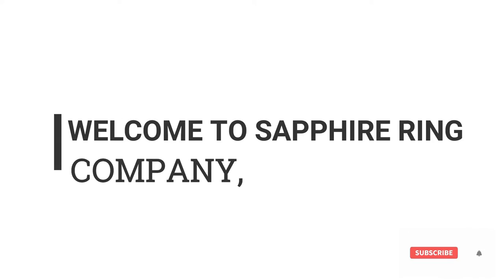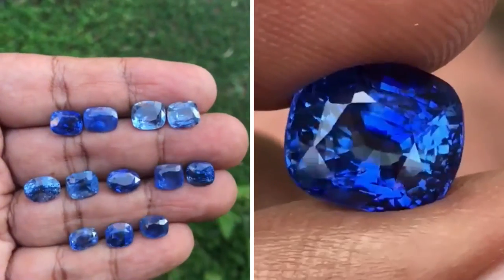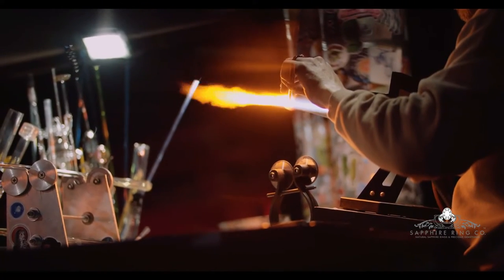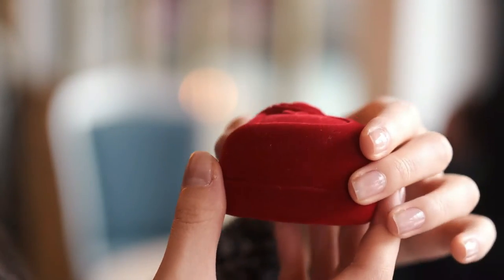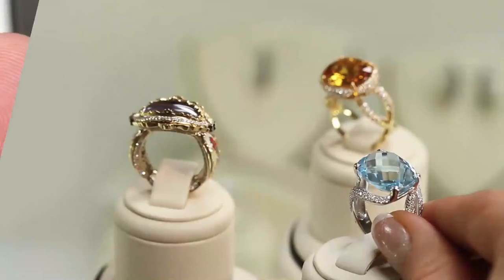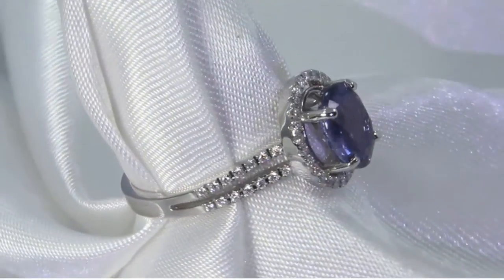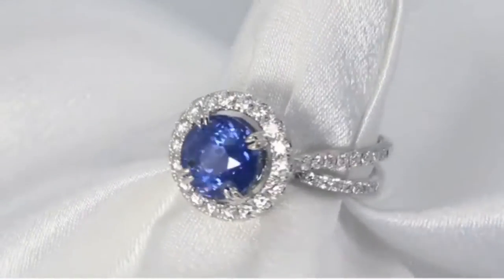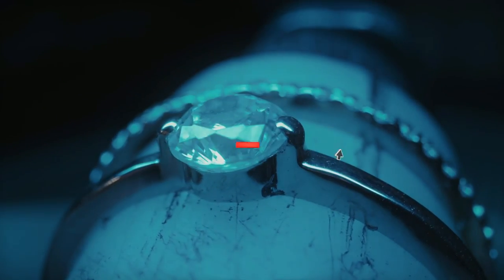How to check the difference between Unheated vs Heated Sapphire, Learn about sapphire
Hi, in this video we explained important information on Sapphires and Rubies, and the two main differences between a truly Natural Sapphire, and a Treated Sapphire which has been chemically enhanced by man.

unheated-sapphire
heated-sapphire
sapphire-vs-ruby
What-is-unheated-sapphire?
How can you tell if a sapphire has been heated?
What is the difference between a heated and unheated gemstone?
Are-heat-treated-sapphires-less-valuable?
Are-heated-gemstones-less-valuable?
What-does-heat-treating-do-to-sapphires?
What-is-unheated-Sapphire?
How can you tell the quality of a sapphire?
How can you tell if its a real sapphire?
What percentage of sapphires are heat-treated?
What does untreated sapphire mean?
Does sapphire fade in sunlight?
Are heated sapphires fake?
What does heated gemstone mean?
When did heat treatment of sapphires start?